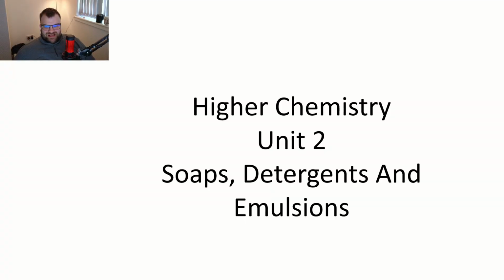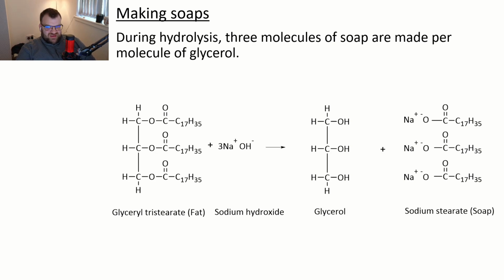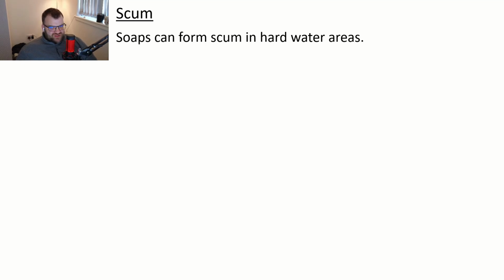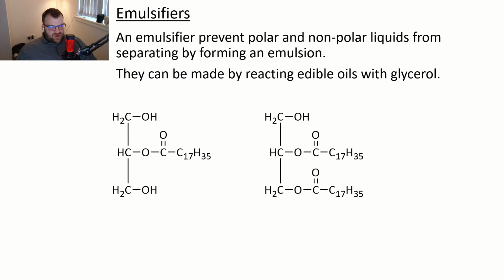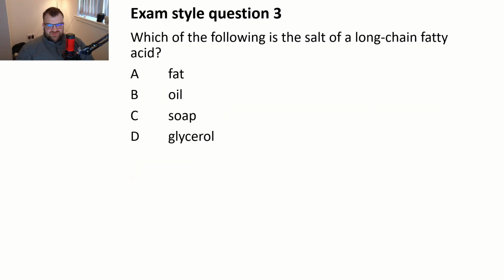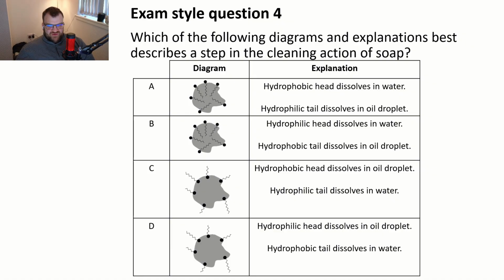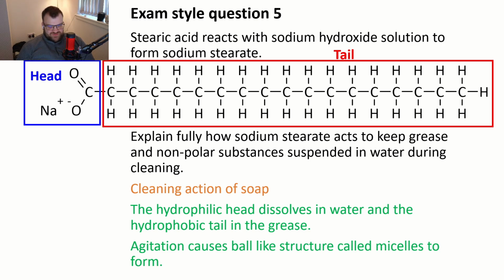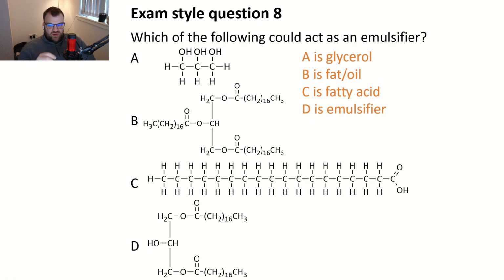Higher Chemistry-Soaps, Detergents And Emulsions Summary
This video will take you through the main points from Higher Chemistry Unit 2-Soaps, Detergents And Emulsions topic and go through some typical exam-style questions.